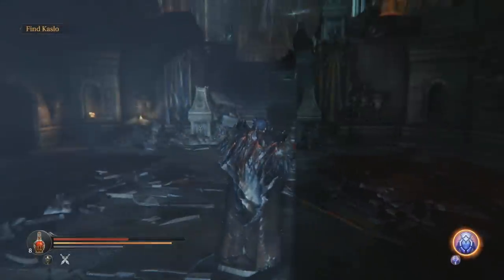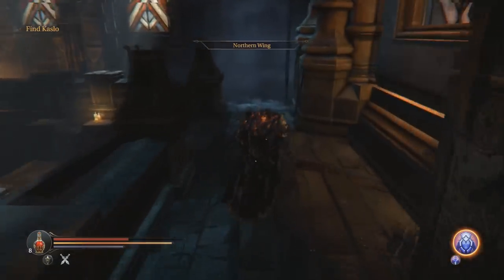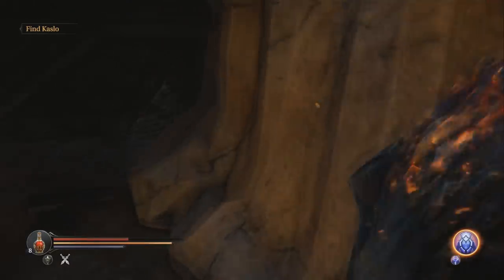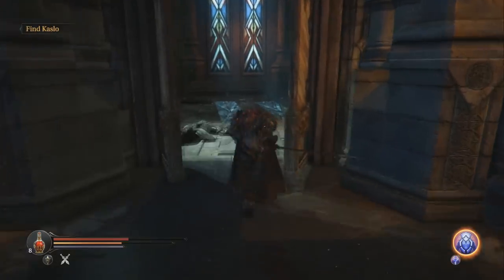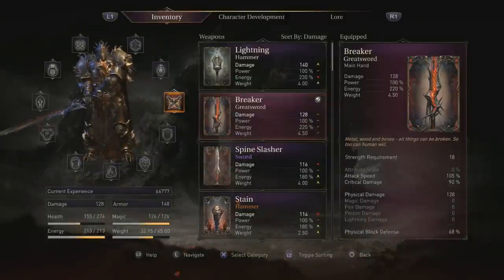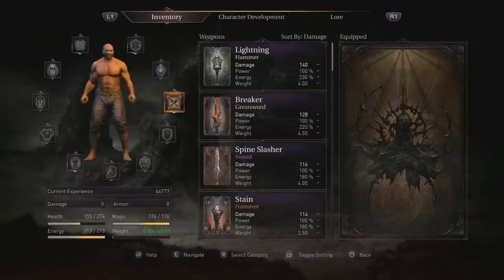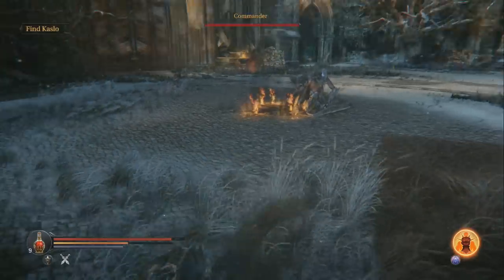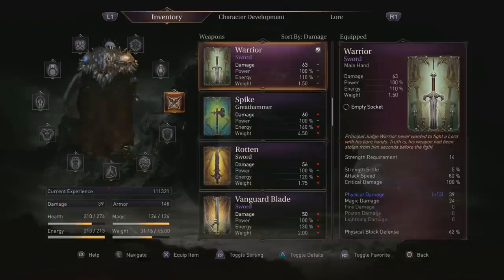Lords of the Fallen Shard of the Heroes Location and How to use.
This video will show you the location for the Shard of the Heroes and where to use the shard of heroes. Enjoy and feel free to drop a rating.